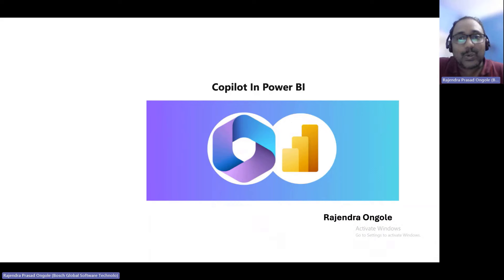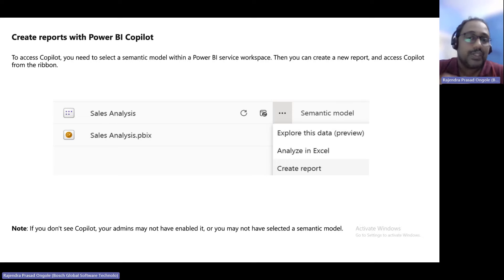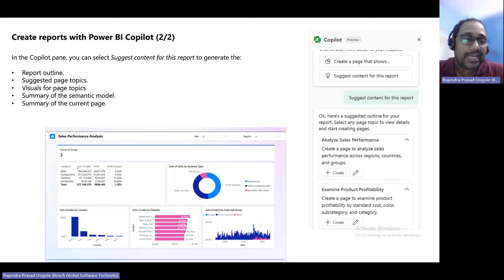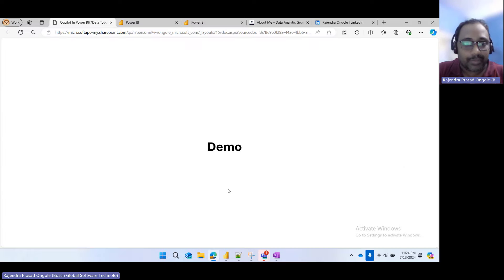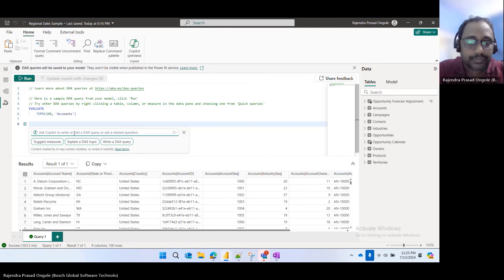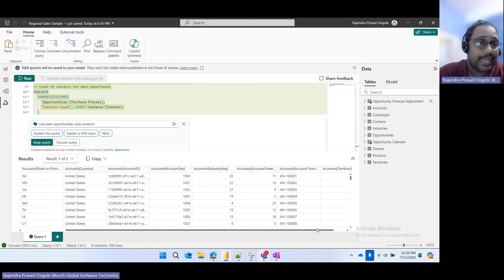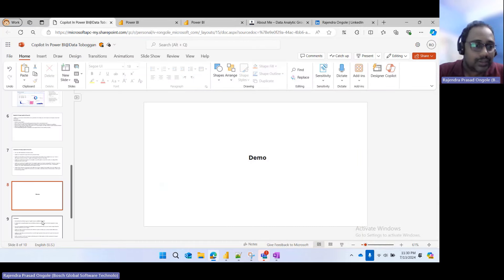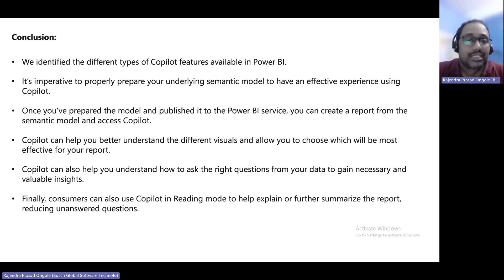Copilot in Power BI - Rajendra Ongole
Copilots are all the rage and Power BI is no exception. Come to this fast talk to learn about how CoPilot can help you create reports faster, gain data insights quicker and suggest report content based on AI.